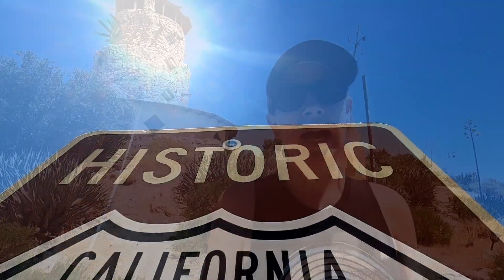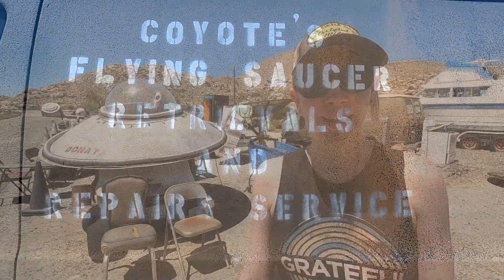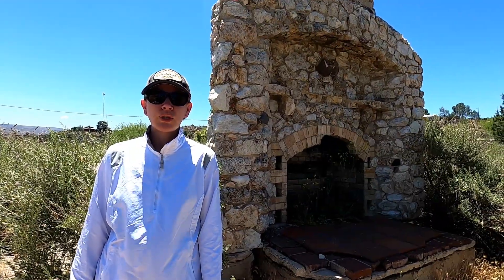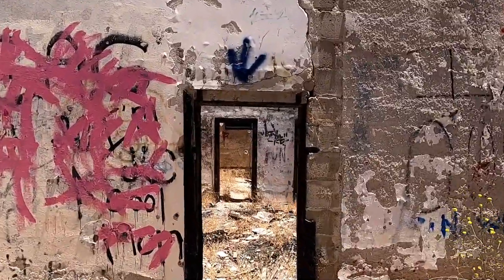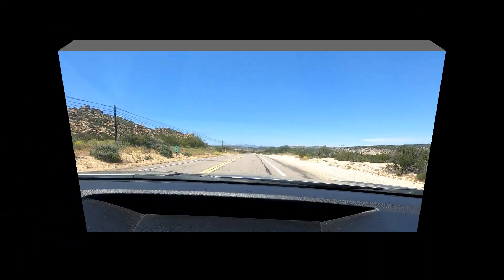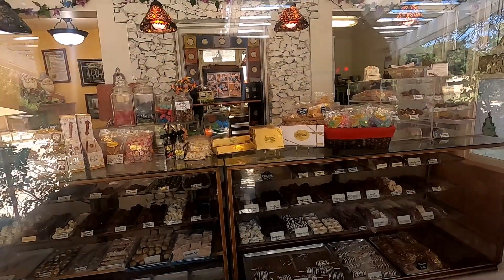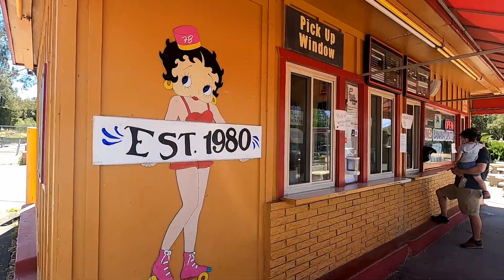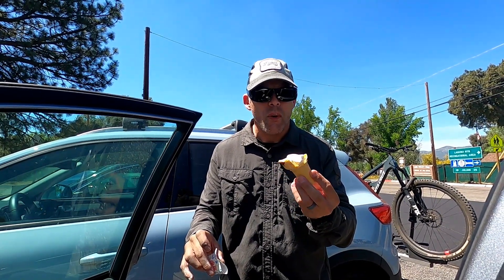Historic Route 80 - Road Tripping with the Youngs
A weekend drive along Historic Route 80 in Southern California for roughly 50 miles from Desert View Tower to Pine Valley.  Be sure to swing by Candy Cottage if you're in Manzanita (an incorporated section of Boulevard, CA) or Frosty Burger in Pine Valley.

May 2020